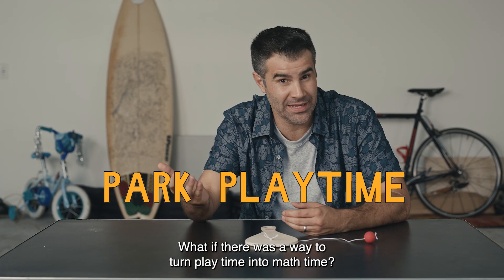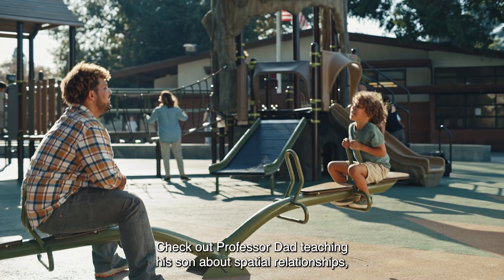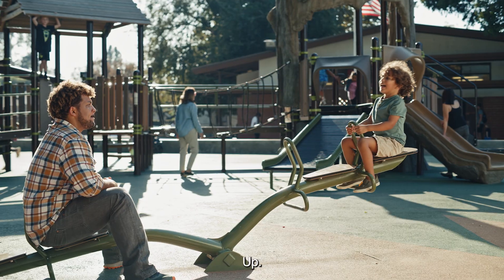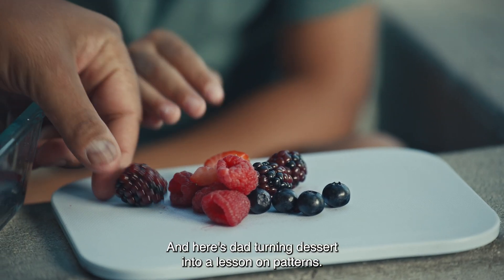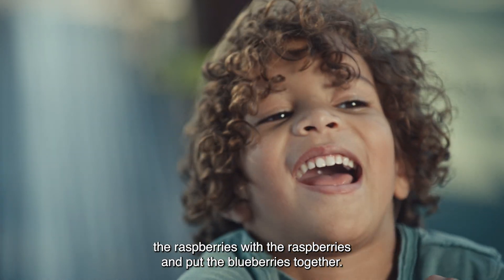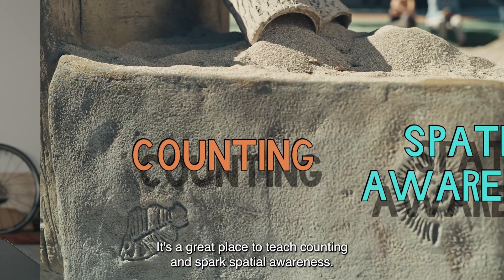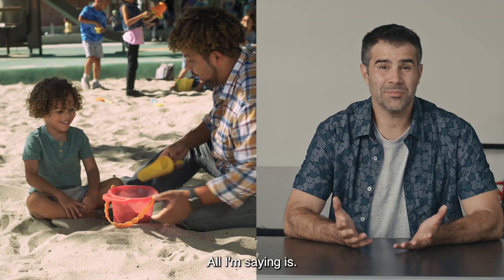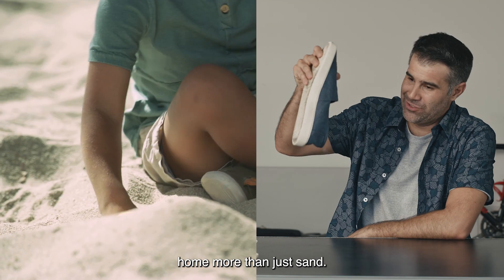CA Dad Park Playtime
"What if there was a way to turn play time into math time?  You say it can't be done?  That's where you are wrong.  Check out Professor Dad teaching his son about spatial relationships, like how and low and up and down.

*We are 508 compliant friendly."